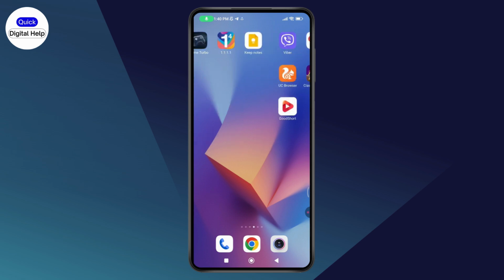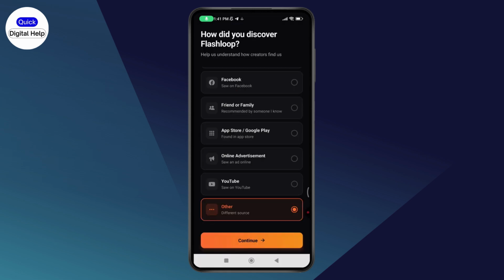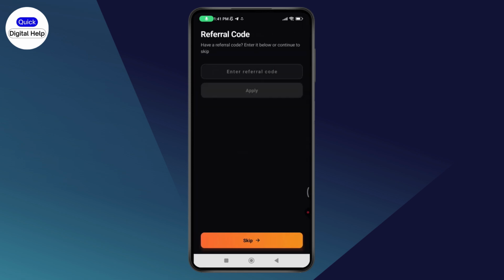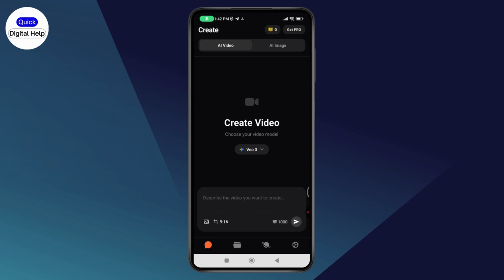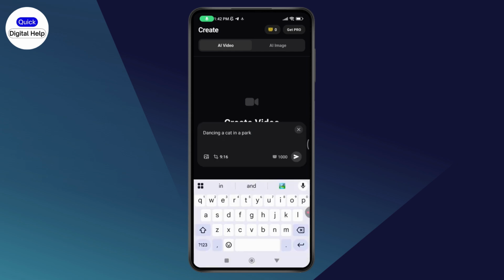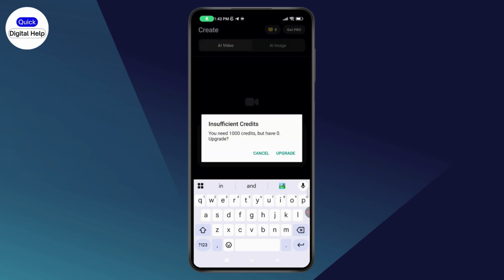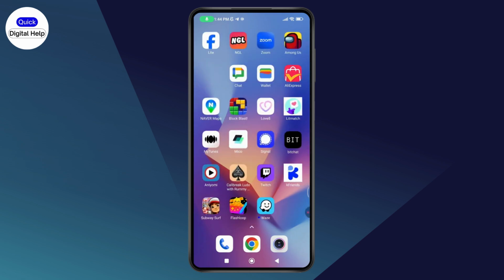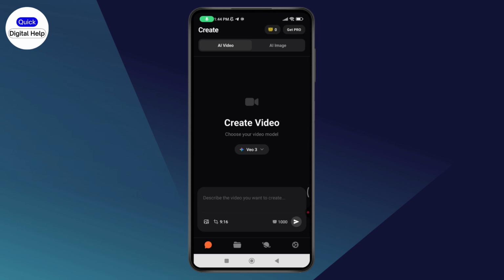How To Use Flash Loop AI | Full Guide 2026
How To Use Flash Loop AI

Flash Loop AI helps you create AI videos fast using text prompts or an uploaded image, turning simple ideas into realistic visuals with sound effects. In this video, you’ll understand what Flash Loop AI is, what you can create with Flash Loop AI, and how credits work inside Flash Loop AI so you don’t get stuck when you’re ready to generate. Knowing the credit system is important because Flash Loop AI video creation can cost credits, and you may need referrals or a plan to keep creating consistently. After setting up Flash Loop AI the right way, you can generate short videos for TikTok, Instagram, or YouTube, test different creative concepts, and produce content faster without complex editing.

00:00 Introduction
00:10 use flash loop ai

flash loop ai guide, flash loop ai, how can use flash loop ai, how do you use flash loop ai, how does use flash loop ai, how do i use flash loop ai